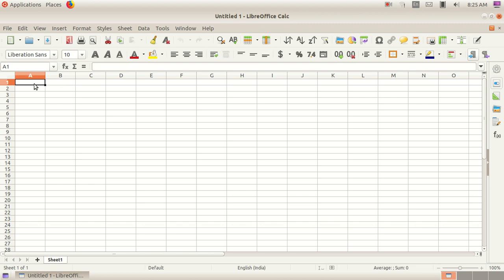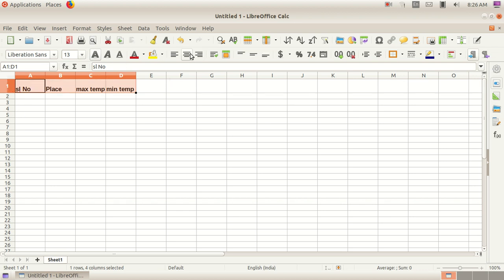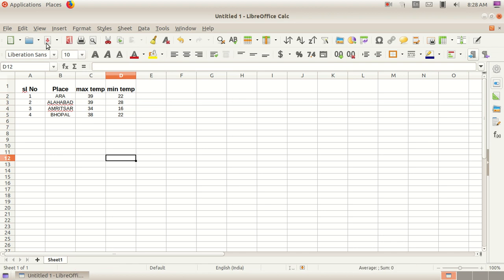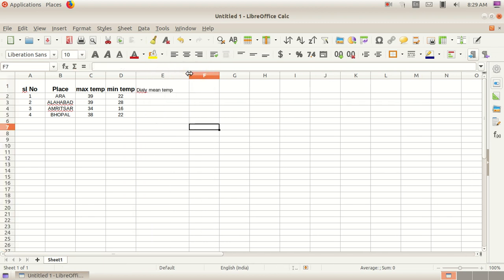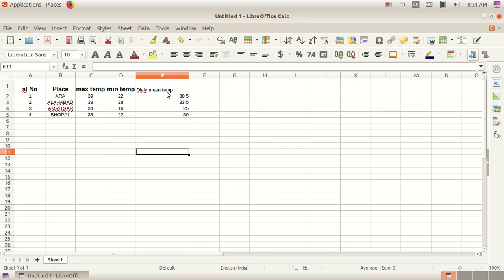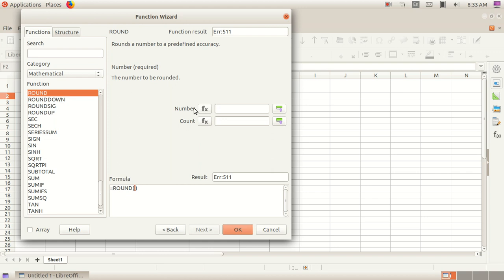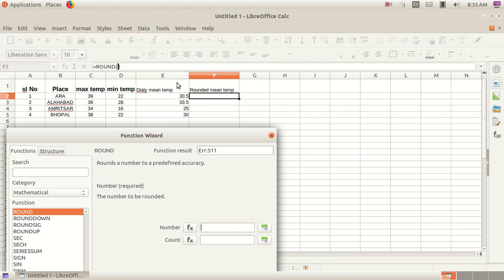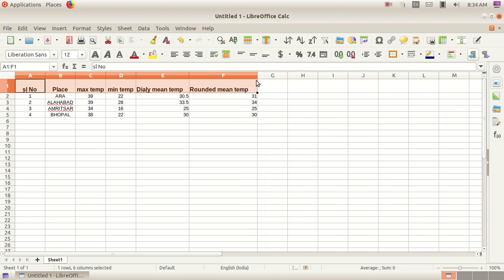libreOffice Calc (STD 9 IT_chapter 6)